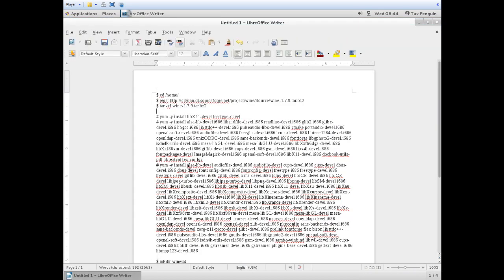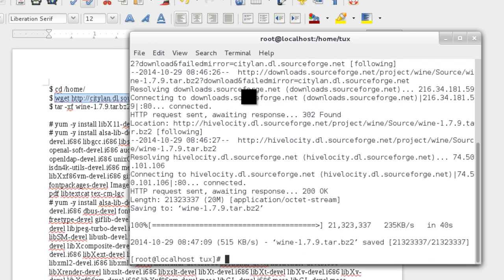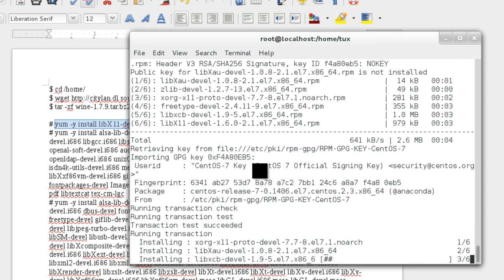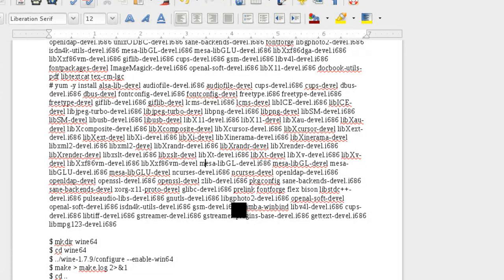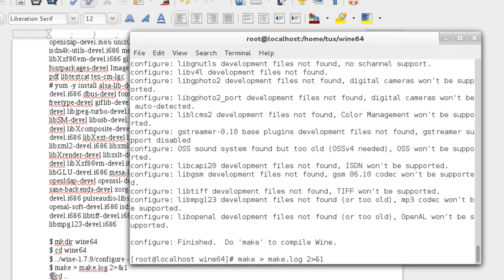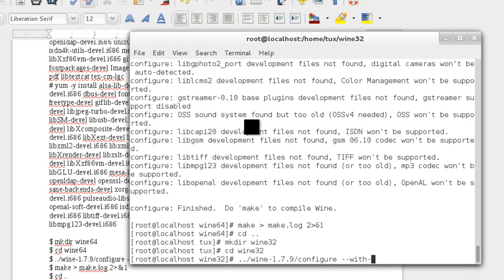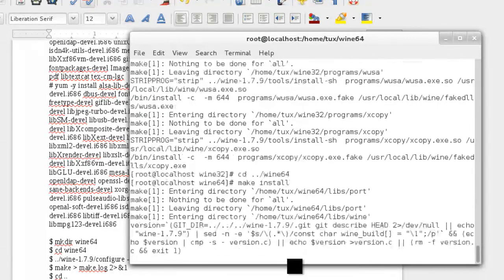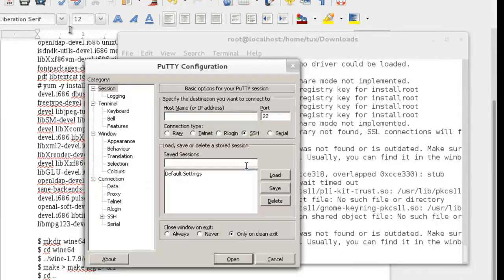How to Install Wine on CentOS 7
For the redirections, make sure that you put the 'greater than' symbol. I need to take it out for the YouTube description to be able to post the rest of it.

$ tar -xf wine-1.7.9.tar.bz2

# yum -y install libX11-devel freetype-devel
# yum -y install alsa-lib-devel.i686 libsndfile-devel.i686 readline-devel.i686 glib2.i686 glibc-devel.i686 libstdc++-devel.i686 pulseaudio-libs-devel.i686 cmake portaudio-devel.i686 openal-soft-devel.i686 audiofile-devel.i686 freeglut-devel.i686 lcms-devel.i686 libieee1284-devel.i686 openldap-devel.i686 unixODBC-devel.i686 sane-backends-devel.i686 fontforge libgphoto2-devel.i686 isdn4k-utils-devel.i686 mesa-libGL-devel.i686 mesa-libGLU-devel.i686 libXxf86dga-devel.i686 libXxf86vm-devel.i686 giflib-devel.i686 cups-devel.i686 gsm-devel.i686 libv4l-devel.i686 fontpackages-devel ImageMagick-devel.i686 openal-soft-devel.i686 libX11-devel.i686 docbook-utils-pdf libtextcat tex-cm-lgc

$ mkdir wine64
$ cd wine64
$ ../wine-1.7.9/configure --enable-win64
$ make 'greater than' make.log 2'greater than'&1
$ cd ..
$ mkdir wine32
$ cd wine32
$ ../wine-1.7.9/configure --with-wine64=../wine64
# make install
# cd ../wine64
# make install